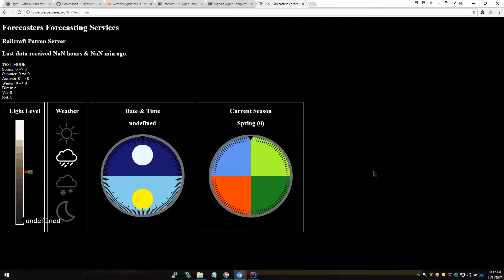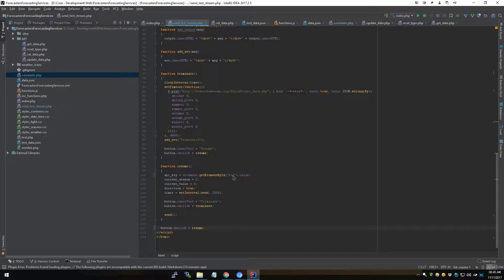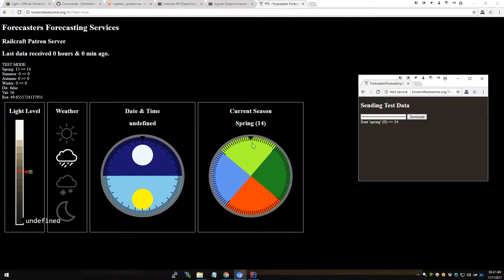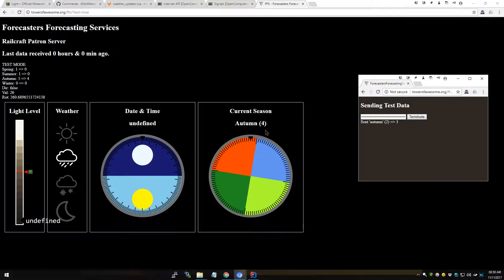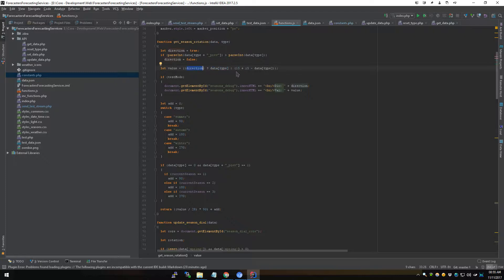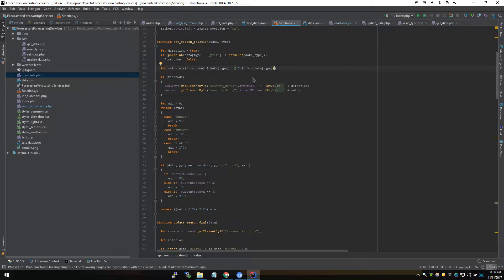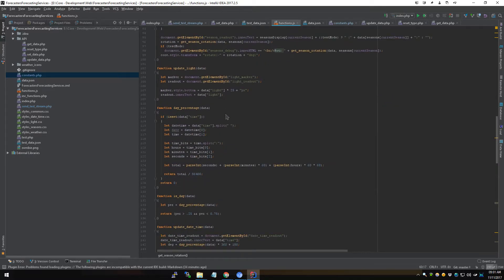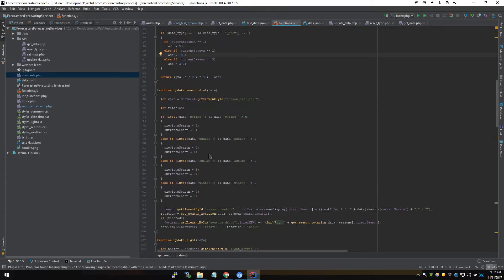RailcraftLP- [Episode 63] - More Dial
Final Dialsy

A public list of the mods used on the official Railcraft server can be found here: